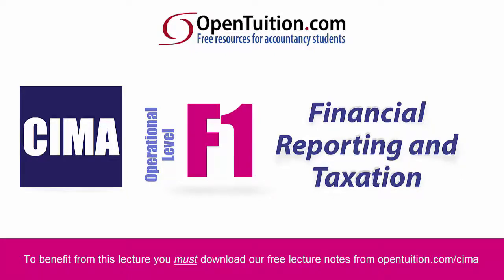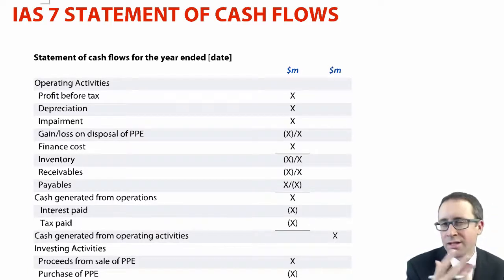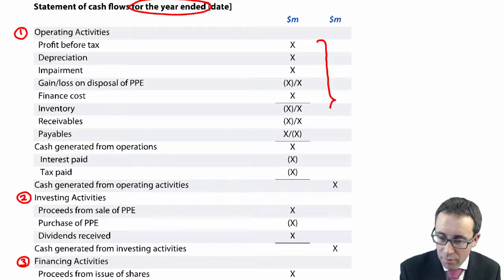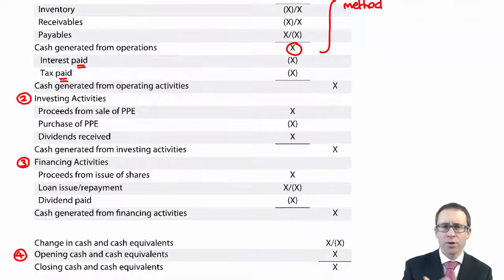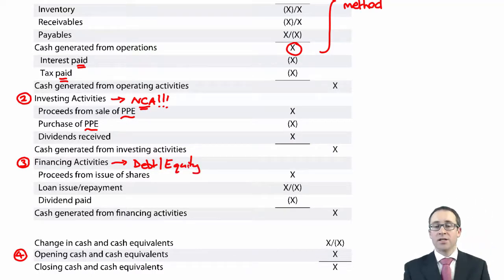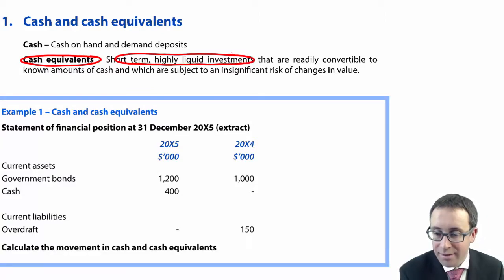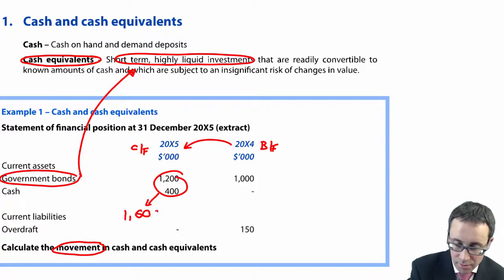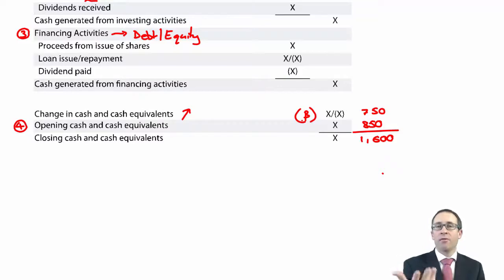CIMA F1 IAS 7 Statement of Cash Flows - Cash and cash equivalents